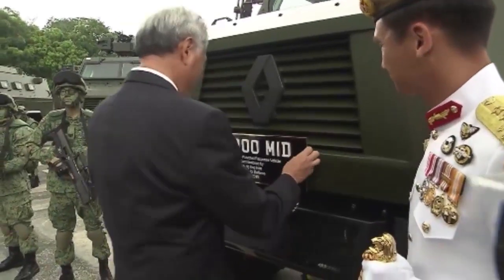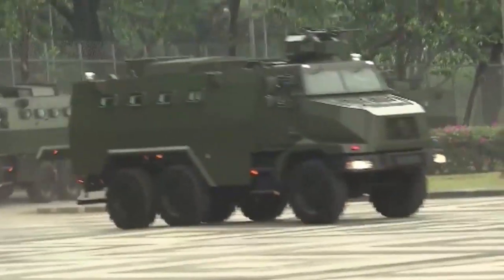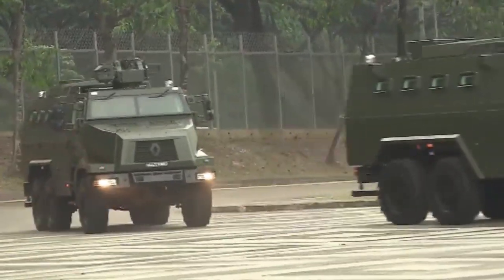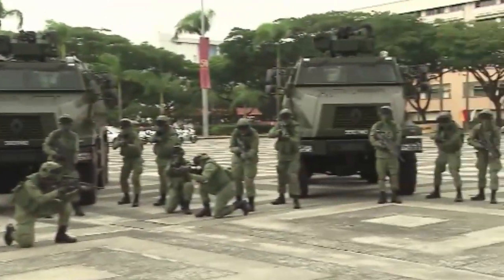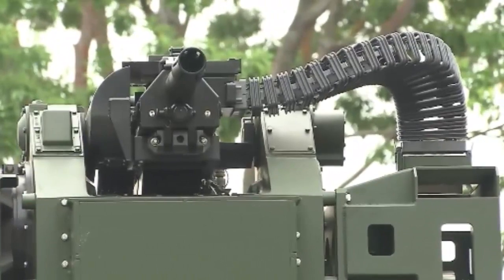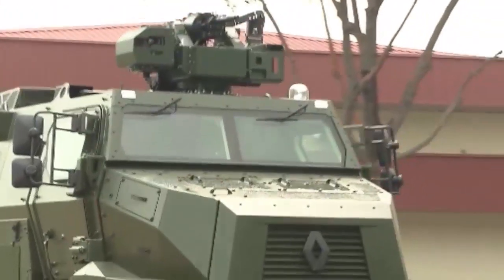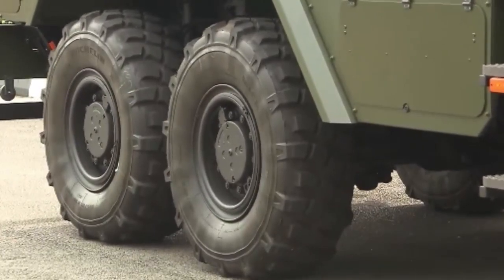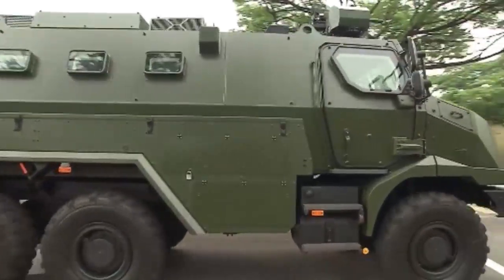Peacekeeper PRV Protected Response Vehicle Singapore army armed forces 6x6 armored military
The Peacekeeper PRV (Protected Response Vehicle) is a 6x6 armoured vehicle personnel carrier based on Higuard MRAP designed and manufactured by Renault Trucks Defense that using the chassis of Sherpa truck. The Peacekeeper Protected Response Vehicle (PRV), which was jointly developed by the Army and the Defence Science and Technology Agency (DSTA), is designed to support Singapore Armed Forces (SAF) servicemen carrying out security operations at key civilian and military installations.

Read full technical data sheet about the Peacekeeper PRV at this